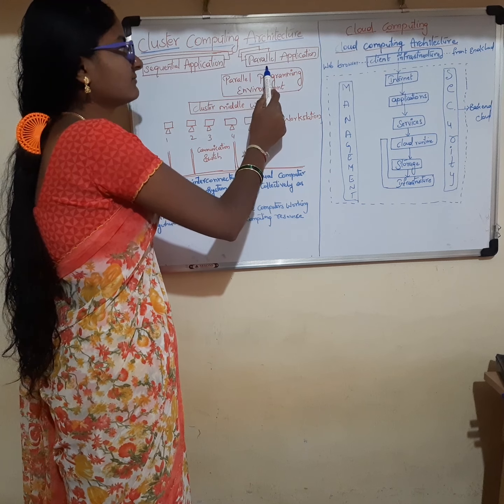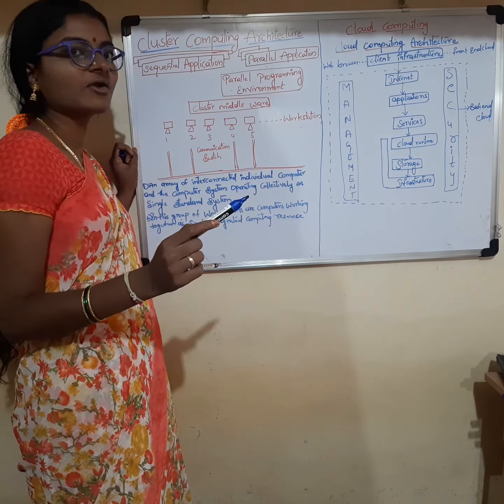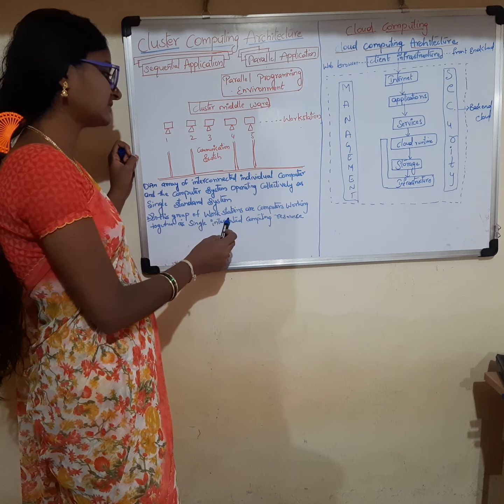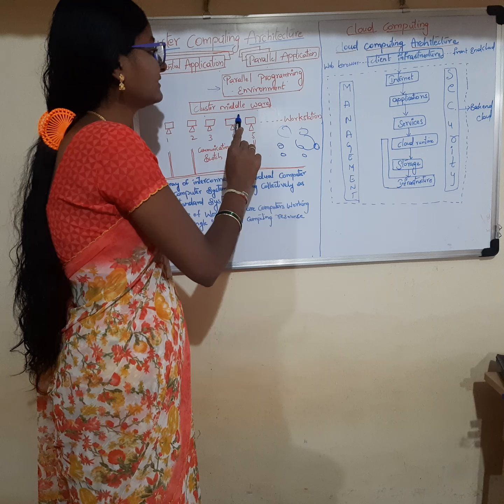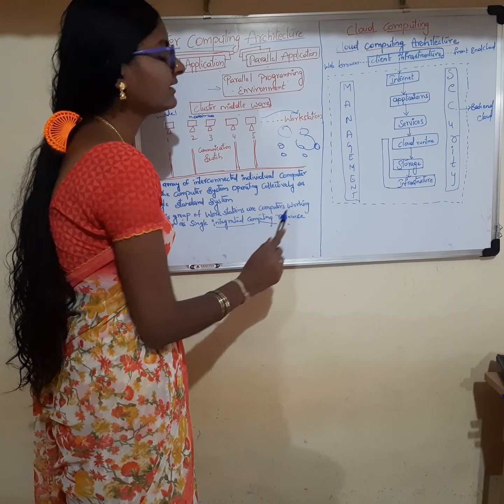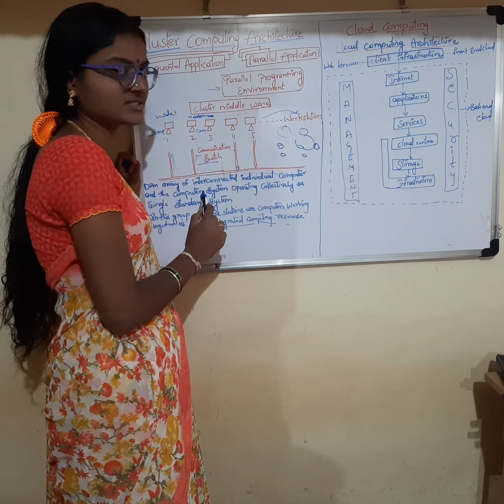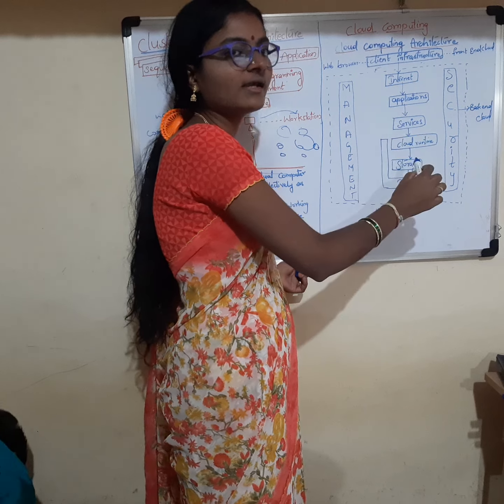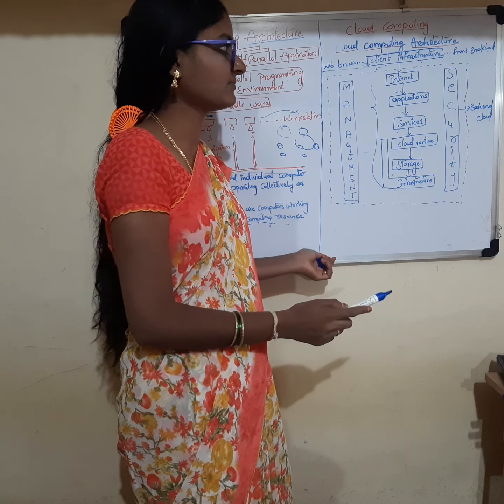#4.What is Cluster computing architecture and cloud computing in English ||B.tech students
What is Cluster computing architecture and cloud computing in English ||B.tech students
||cloud computing||
what is cloud computing explained in simple animation,cloud computing security architecture,what is cloud computing for beginners,types of cloud computing,cloud computing explained in simple terms,cloud computing architecture in hindi,cloud computing lectures